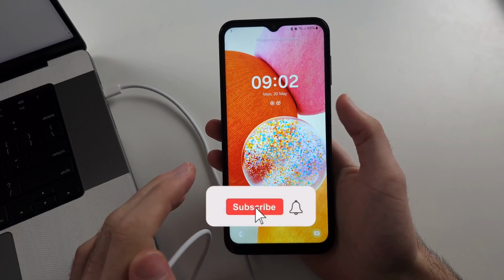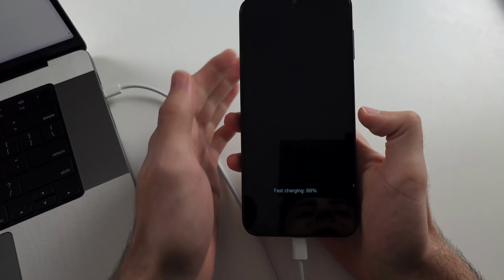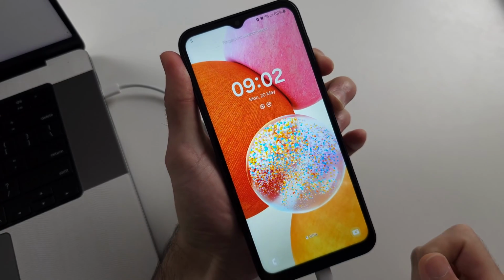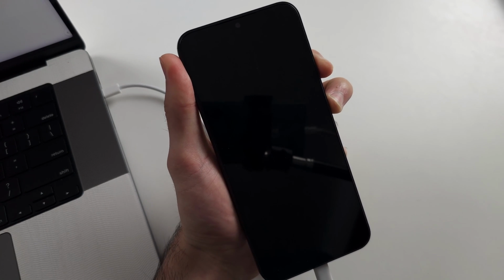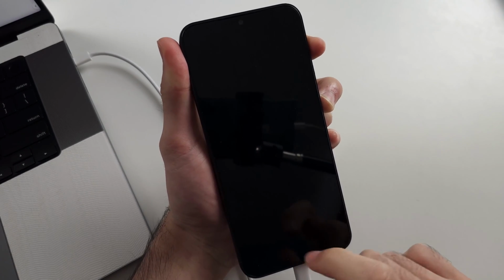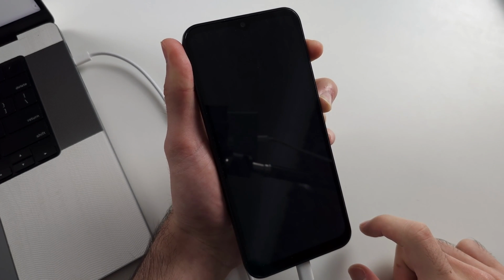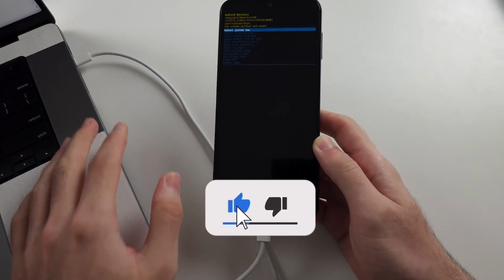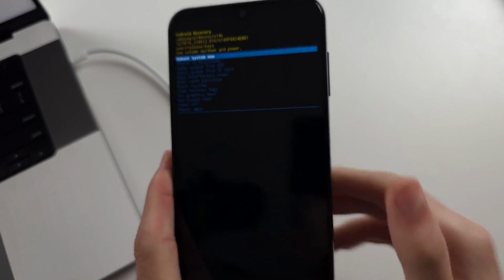How To Enter Recovery Mode in Samsung Galaxy A14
Welcome to our guide on how to enter recovery mode on your Samsung Galaxy A14! In this video, we’ll show you the steps to access the recovery mode, which is useful for troubleshooting and performing system updates. Follow along to learn how to enter recovery mode on your Galaxy A14.

This video applies to both Samsung Galaxy A14 and Samsung Galaxy A14 5G